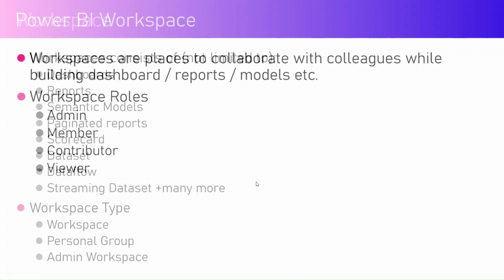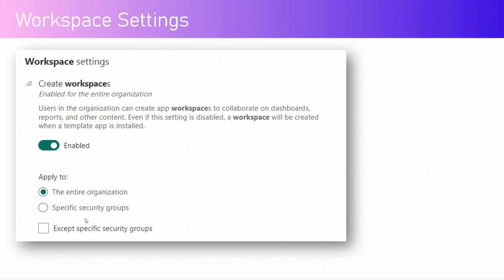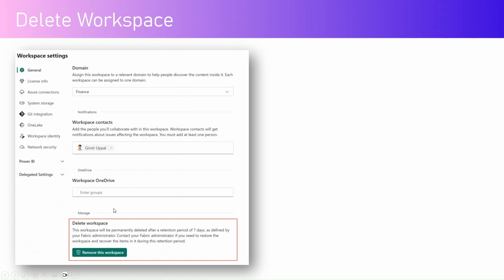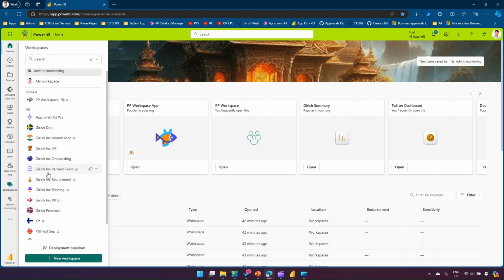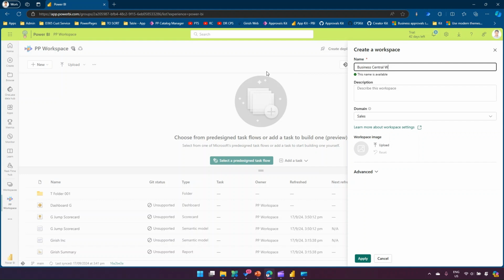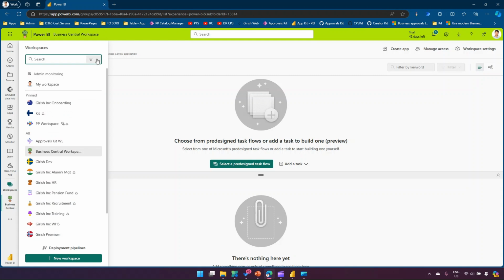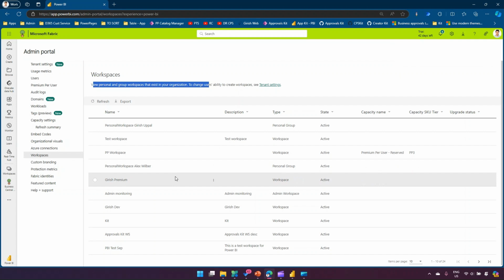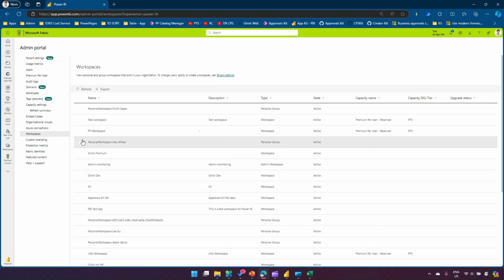What is Power BI Workspace ?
This video demonstrates creation and management of Microsoft Power BI Workspace. Workspaces are places to collaborate with colleagues while building dashboard / reports / models etc.

⭐ Workspace can be assigned to a Domain
⭐ You can reassign a workspace
⭐ You can Export workspace list (to csv file)
⭐ Semantic model can be shared between workspaces
⭐ Template apps can be created in workspace
⭐ Workspace contacts will get notifications about issues affecting the workspace
⭐ Power BI doesn't create a Microsoft 365 group behind the scenes when you create a workspace
⭐ You can configure a Microsoft 365 group whose SharePoint Document Library file storage is available to workspace users

⭐ Workspace Roles
     - Admin
     - Member
     - Contributor
     - Viewer

 ⭐ Workspaces consists of (not limited to):
     - Dashboards
     - Reports
     - Semantic Models
     - Paginated reports
     - Scorecard
     - Dataset
     - Dataflow
     - Streaming Dataset +many more

⭐ Workspace Type
     - Workspace
     - Personal Group
     - Admin Workspace

Girish Uppal explains the process of creating and managing the workspace in Microsoft Power BI service.